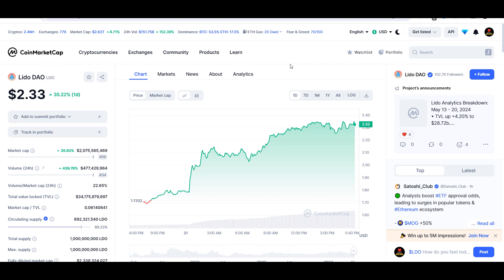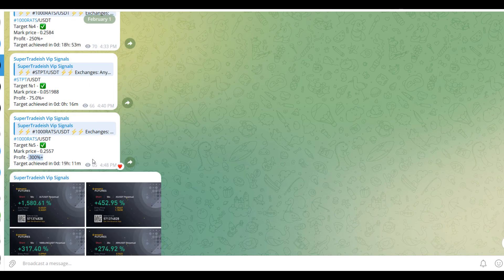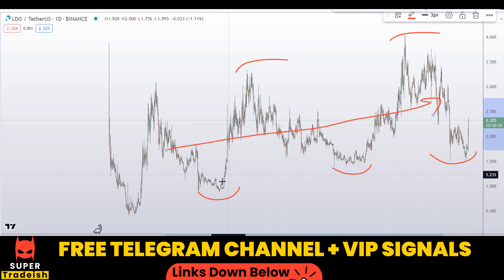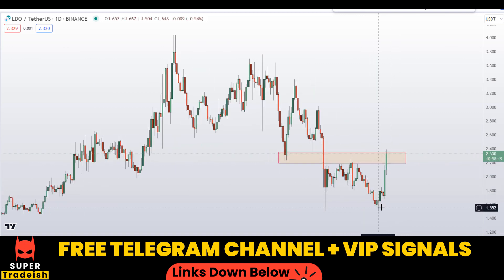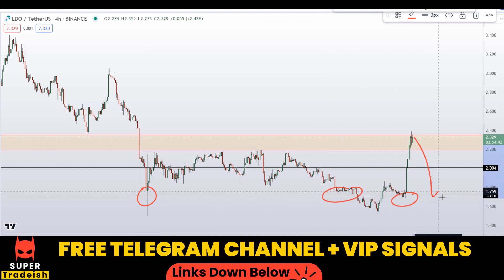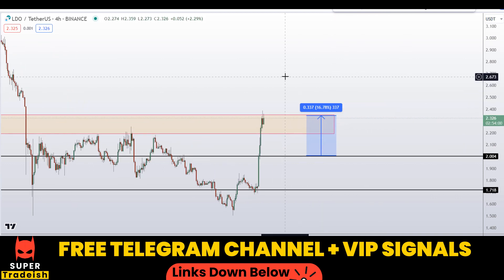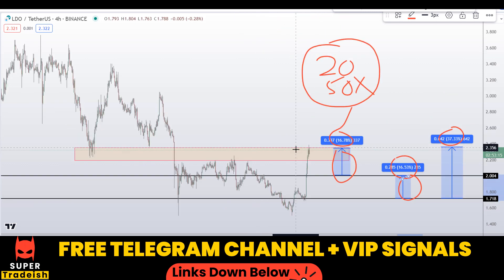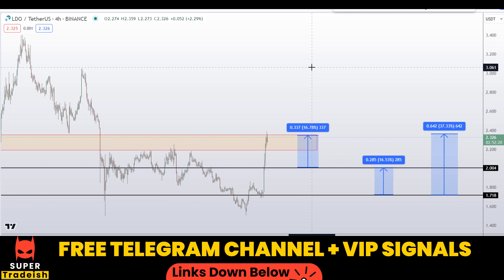Lido DAO LDO Token Coin Price News Today - Price Prediction and Technical Analysis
This video is about Lido DAO LDO Token Coin Price News Today - Price Prediction and Technical Analysis

BLOFIN EXCHANGE (NO KYC) $5000 DEPOSIT BONUS IF YOU MAKE ACCOUNT VIA MY LINK AND TRADE